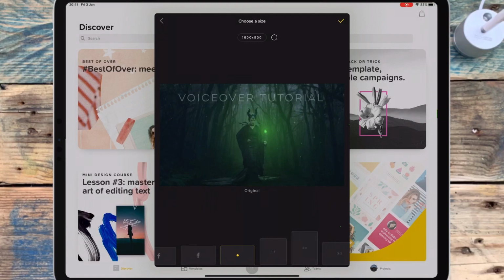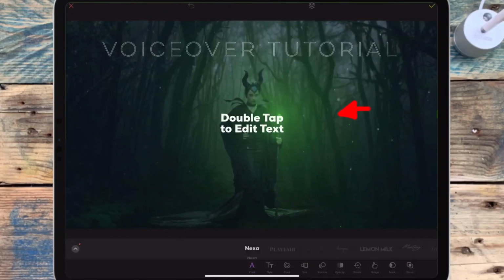How To EASILY Make YouTube Thumbnails on iPadOS or iPhone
?sub_confirmation=1